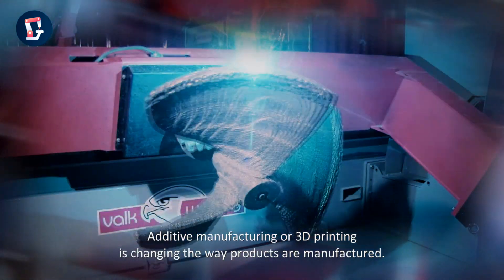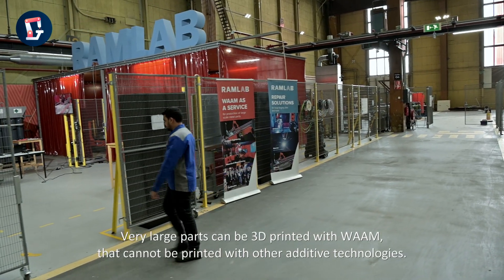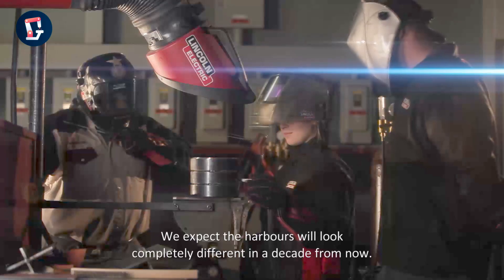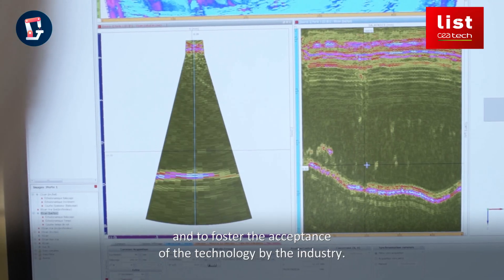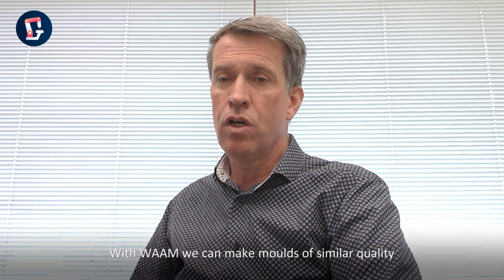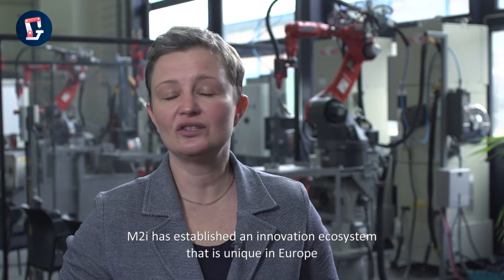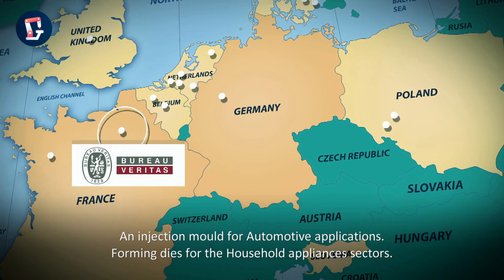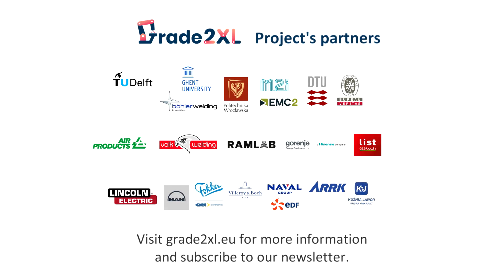Grade2XL Promo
Grade2XL is a joint development programme aligning partners along the value chain to foster the rapid development of WAAM materials and process. Grade2XL will deliver multi-material products of superior quality and performance. The high printing rate of WAAM, combined with the ability to control material properties down to the nanoscale, will allow to build strong and durable engineering structures.
Watch our Promo and learn all about the project.